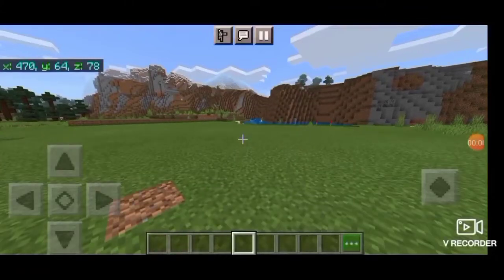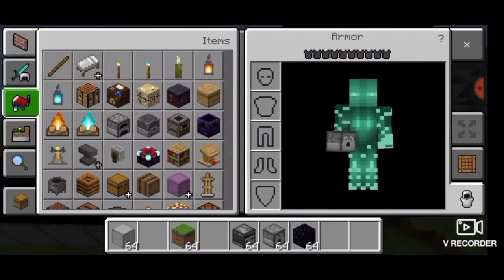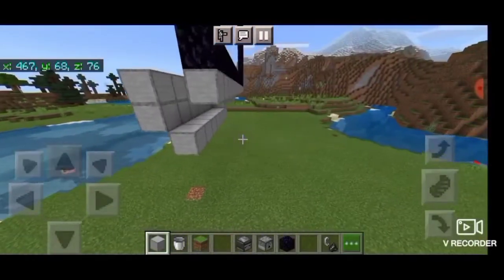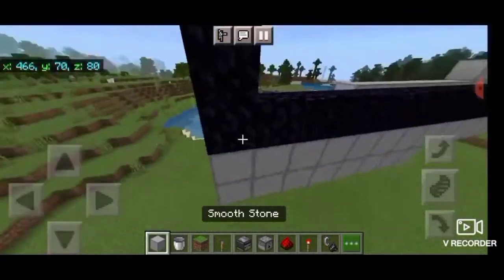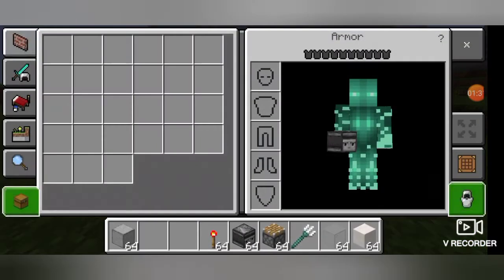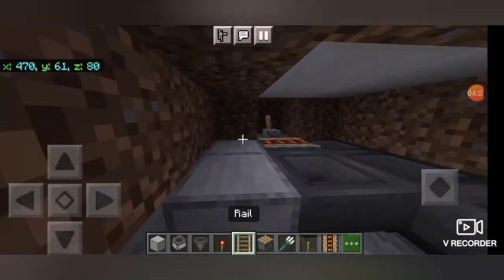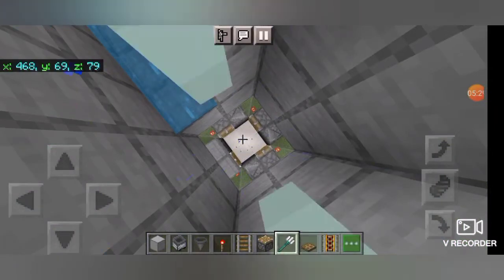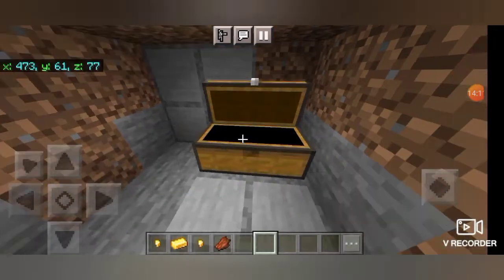Super OP Gold Farm in Minecraft Bedrock 1.16+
Hey guys today I made a super OP Gold Farm it works on 1.16 and produces a ton of gold 😁